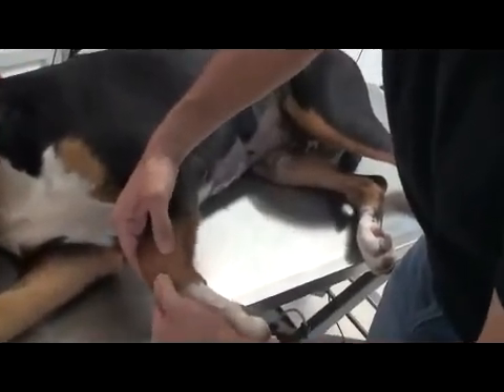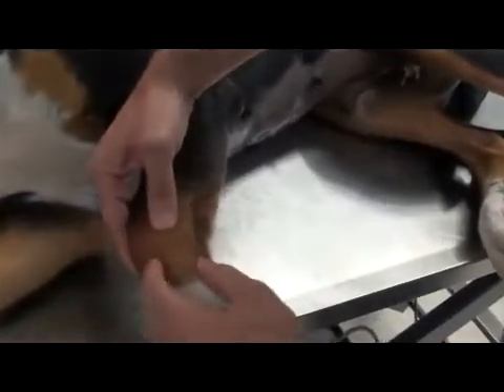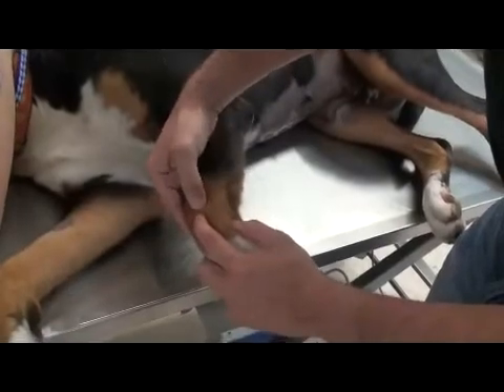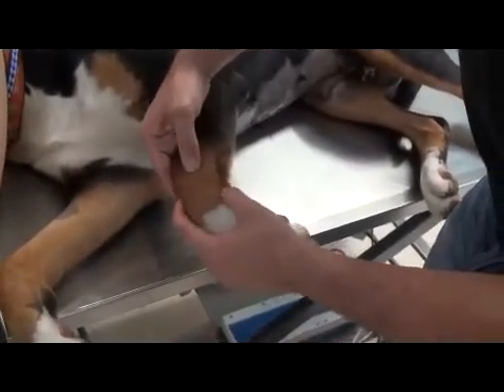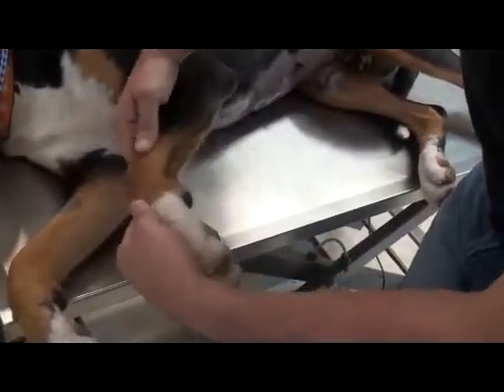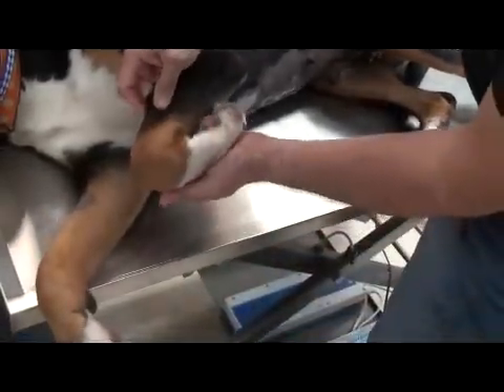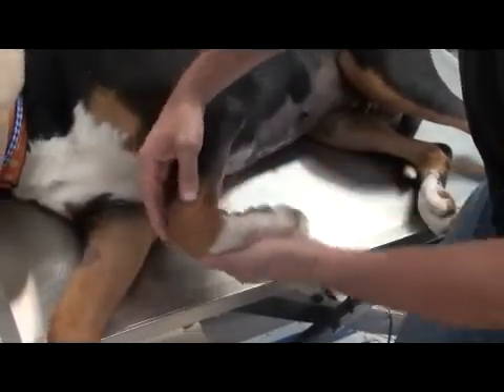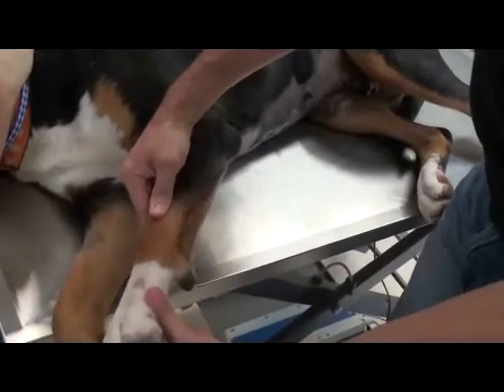Carpal Exam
Physical examination of the canine carups